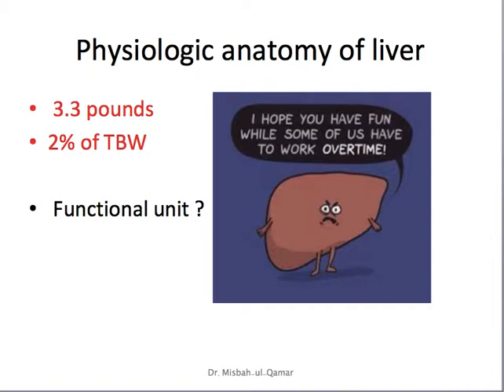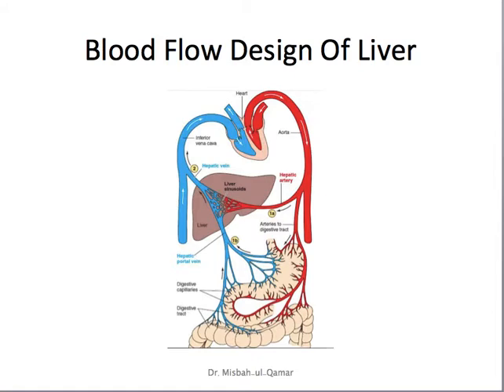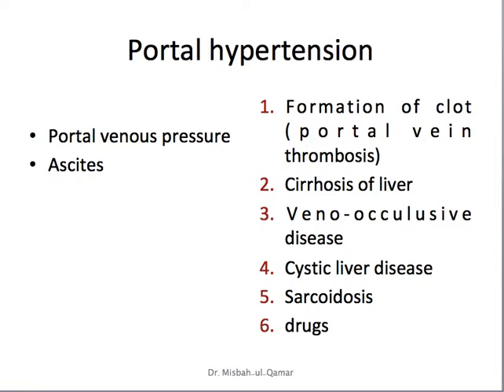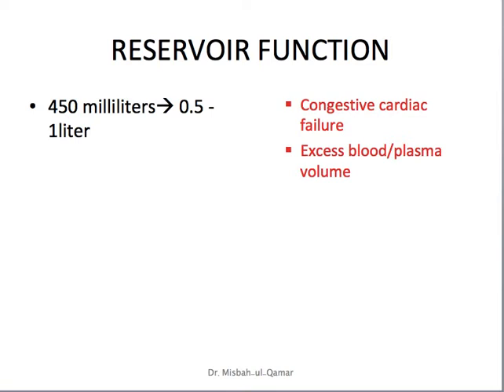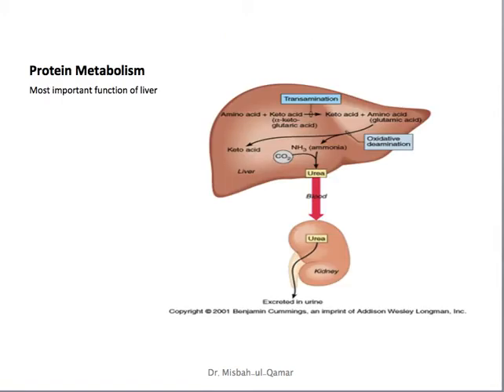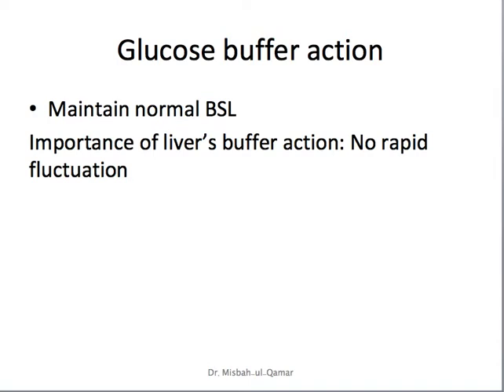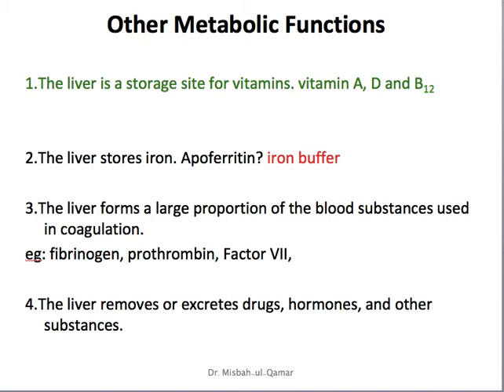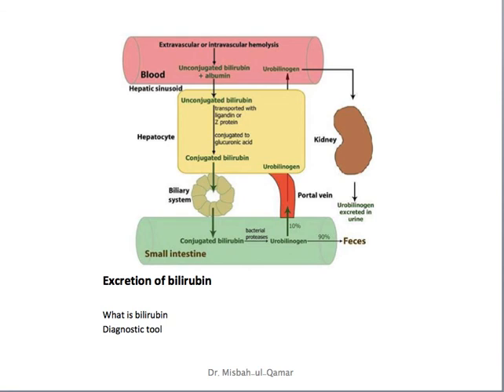Liver Physiology by Dr. Misbah.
Physiologic  Anatomy of Liver.